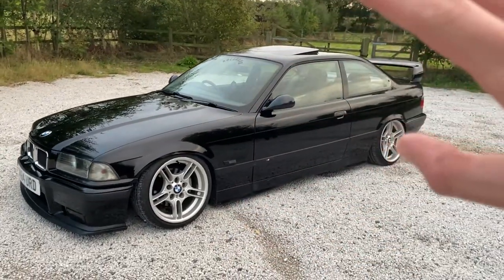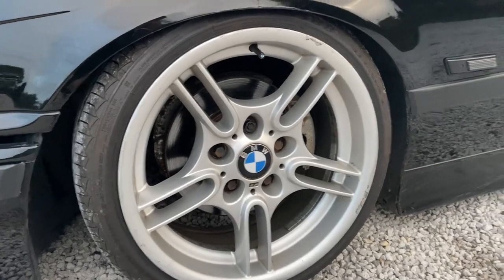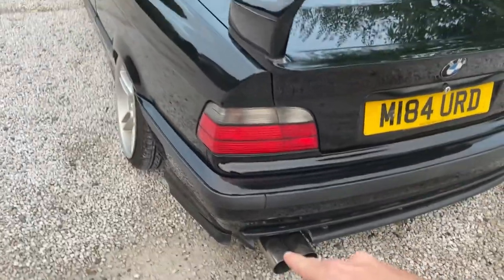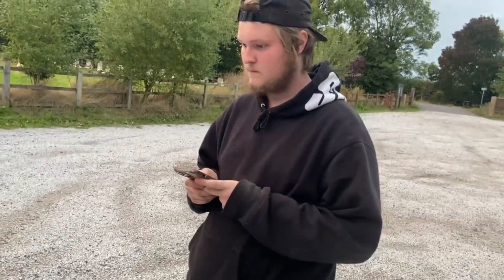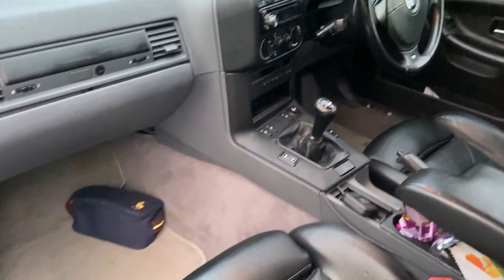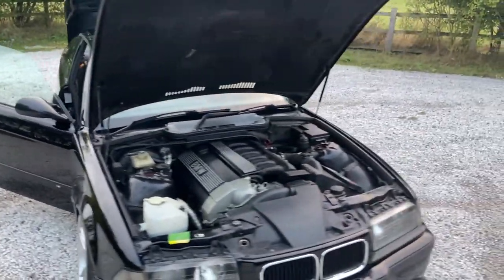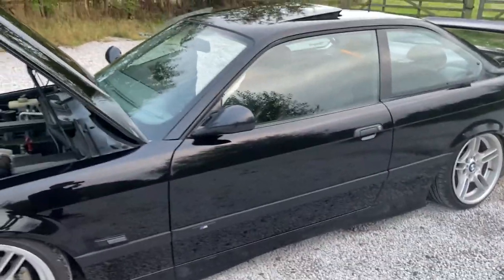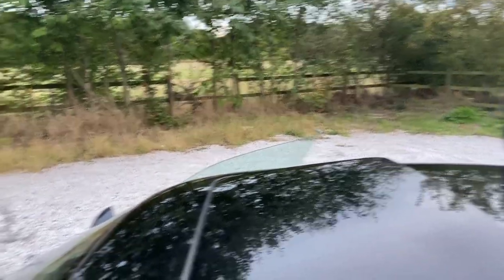This BMW E36 is on AIR RIDE and LOOKS SICK!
These videos take me a long time for me to create and I try very hard to make the best quality content for you all, so if you could just drop a Like 👍🏼 and maybe even consider Subscribing 😊 that would mean the world to me!

► Video Edited By: Myself
► Thumbnail Created By: Myself